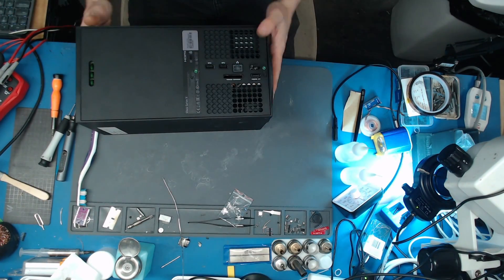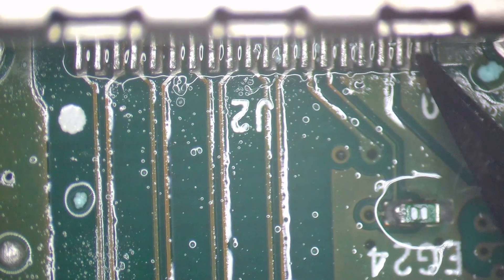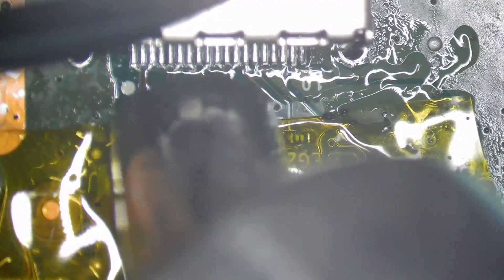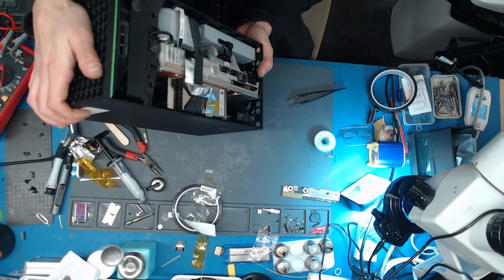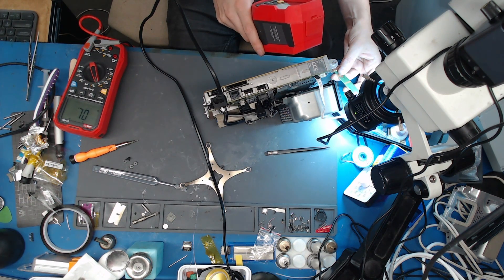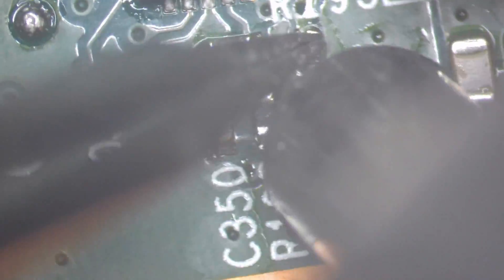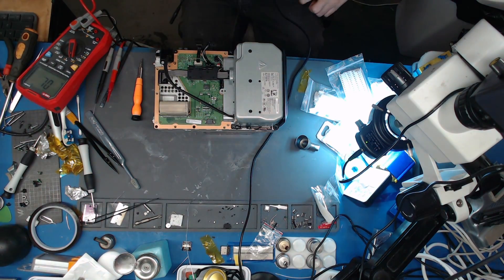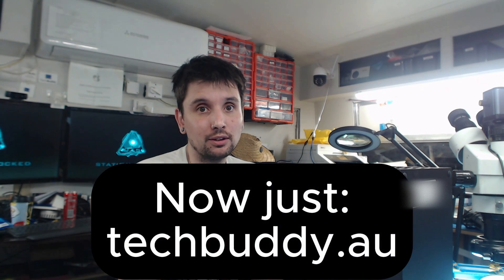Xbox Series X - No Power (Prior Repair Attempt) - Can I fix it?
This is a repair of an Xbox Series X that has had a prior repair attempt by somebody else. It was originally a damaged HDMI port, and the previous repairer tried replacing the port, HDMI re-timer and mucked around elsewhere on the board. I take care of it.